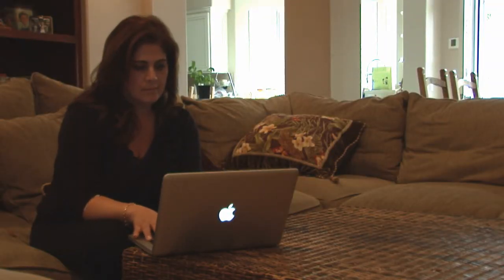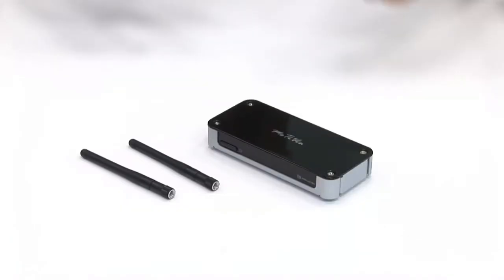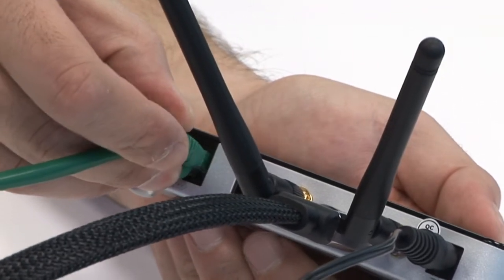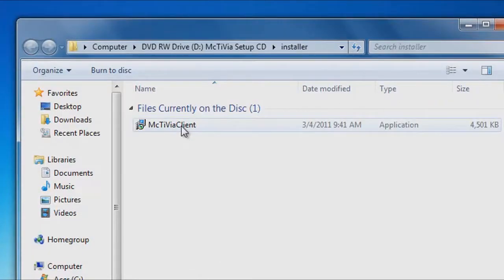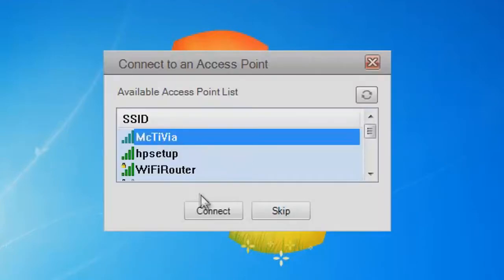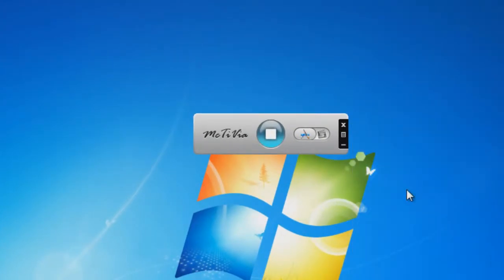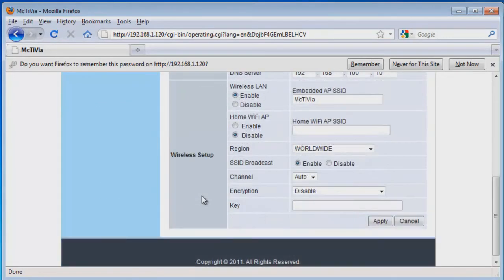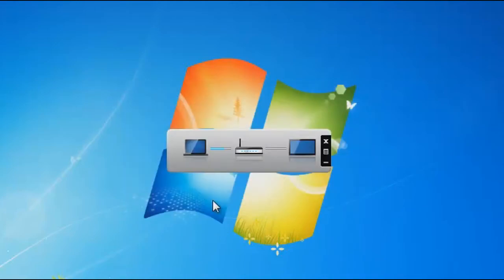How to install McTiVia Ethernet PC Connection Installation Video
How to install McTiVia with a PC ethernet connection Installation Video